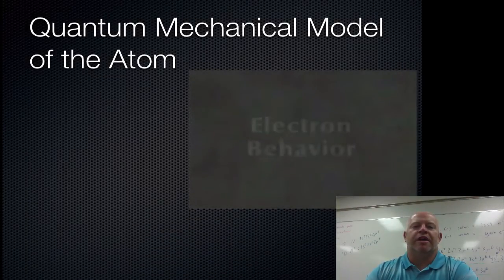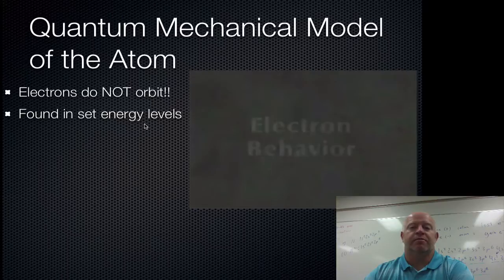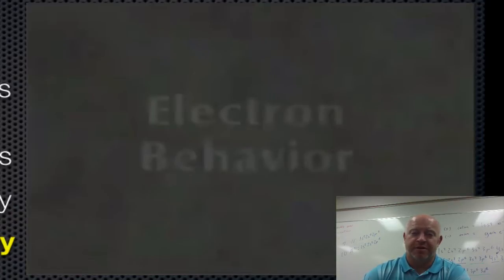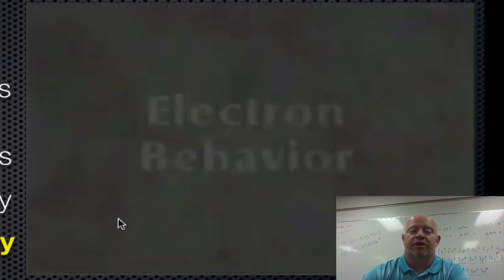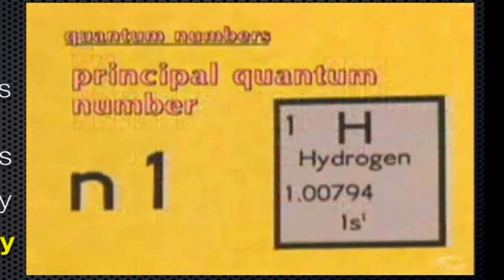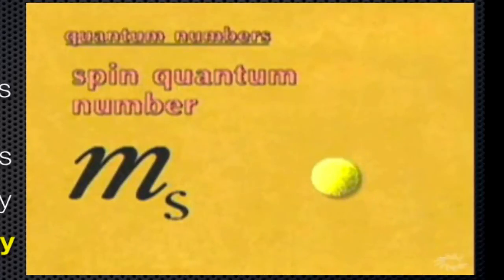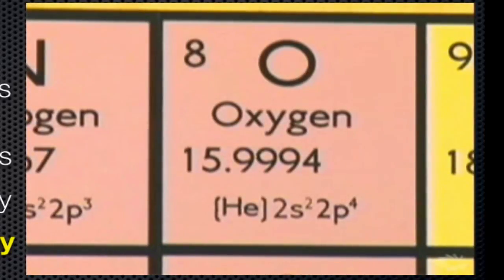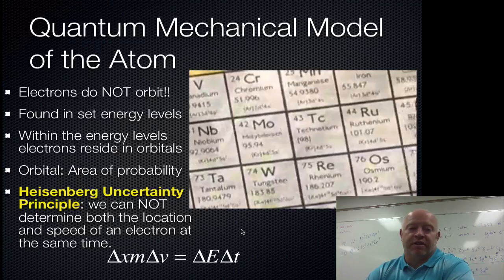Quantum Mechanical Model Comparison to Planetary and Orbitals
I can compare and contrast the planetary model and quantum mechanical models based on quantized energy and electron orbits/orbitals

I can use orbital theory to identify electron location